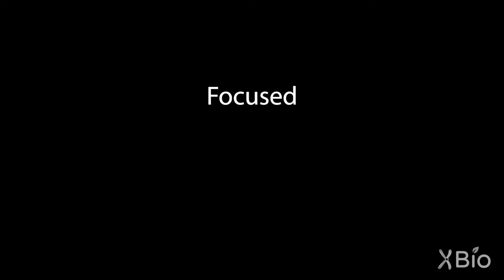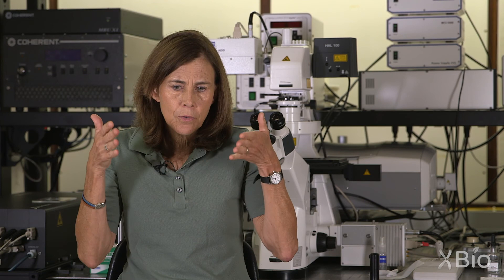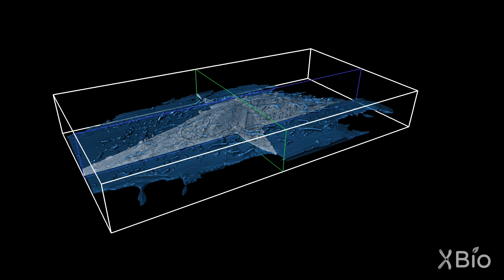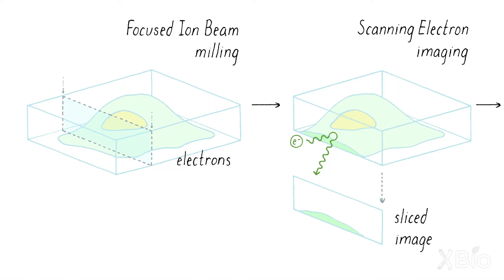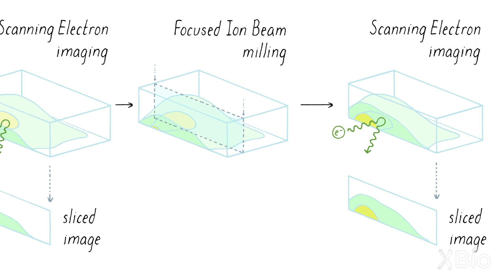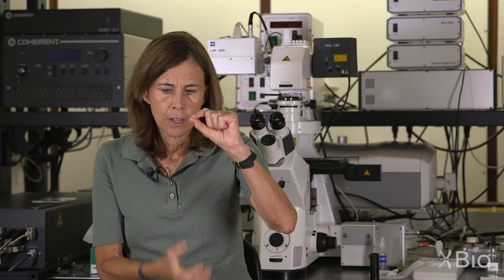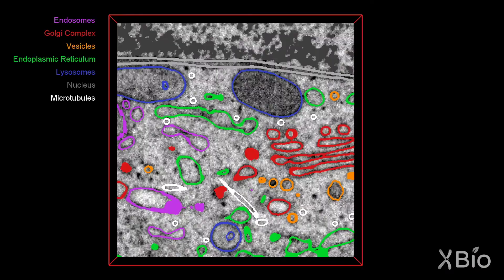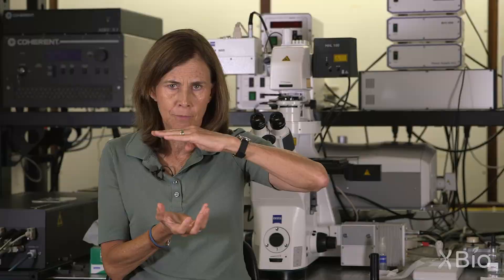A 3-D Cell Reconstructed with Electron Microscopy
Jennifer Lippincott-Schwartz describes Focused Ion Beam Scanning Electron Microscopy (FIB-SEM) and its application to cell biology. The last part of the video shows actual data in which many slices of a cell were imaged by EM and then reconstructed into a 3D volume.